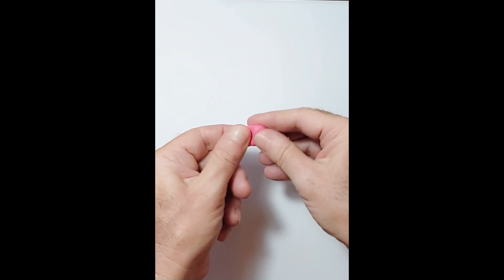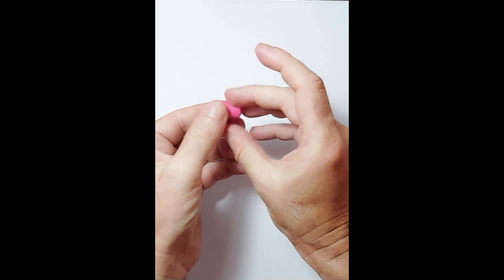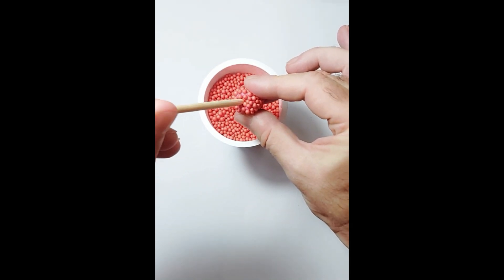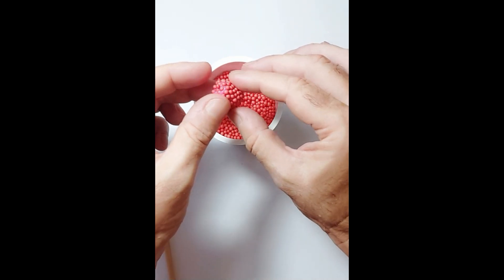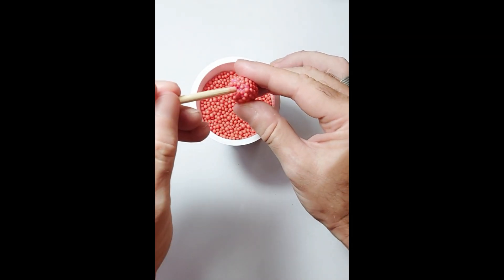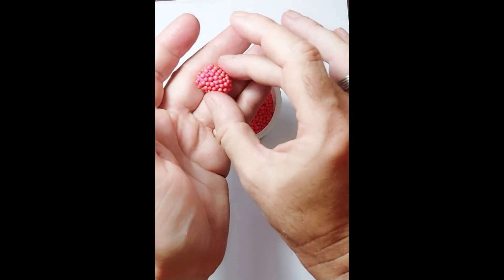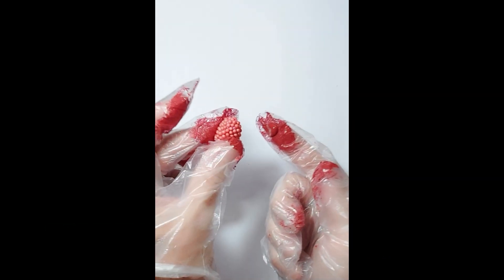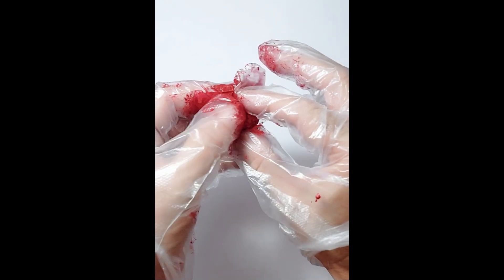Craft a Juicy-Looking FAKE Raspberry using Polymer Clay – DIY Tutorial So Real, It's Berry Funny!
Welcome to Siartshopchannel! In this tutorial, you'll master the art of crafting lifelike raspberries using polymer clay and foam balls. Dive into the world of DIY creativity as I guide you through each step, revealing the secrets to making these realistic berries. Perfect for crafting enthusiasts and curious beginners alike, this tutorial will add a touch of fruity fun to your projects. Get ready to impress with your newfound skills! Let's get crafting! 🍓✨